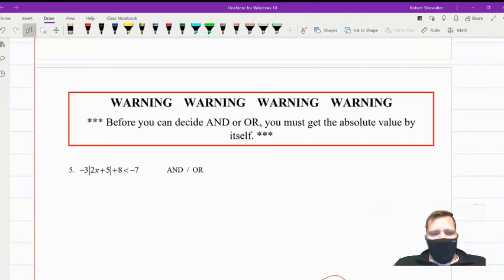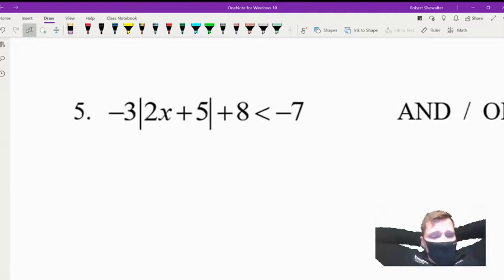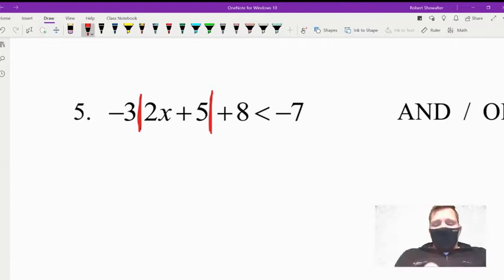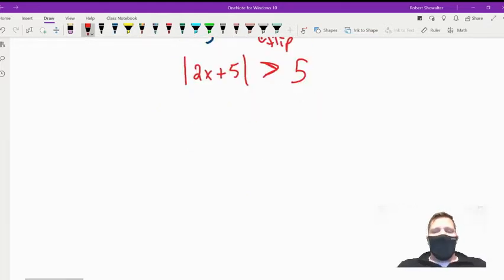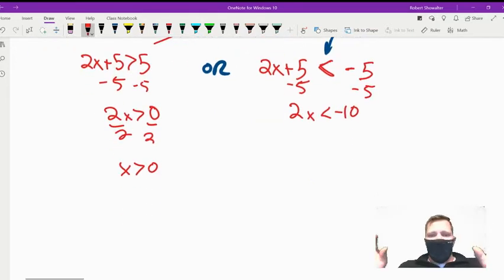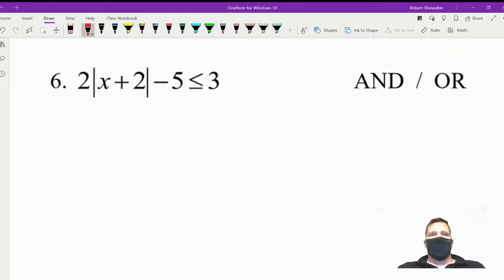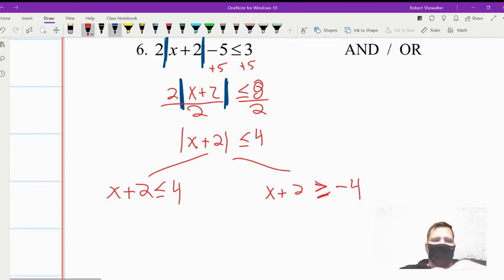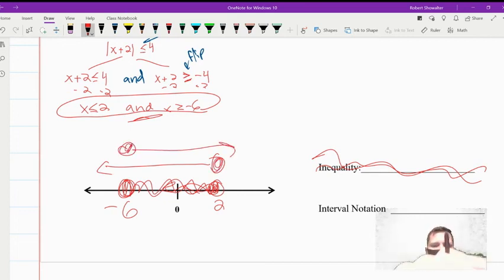1.7 Day 2 Part 2